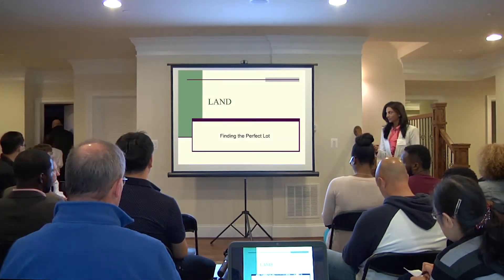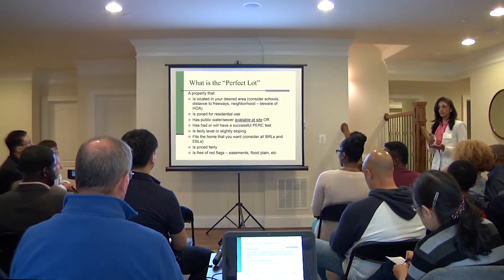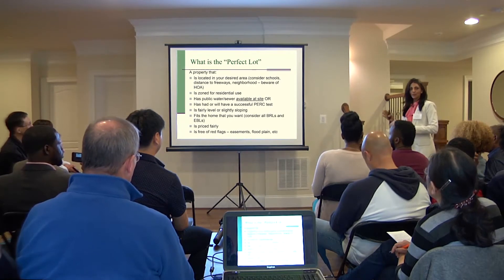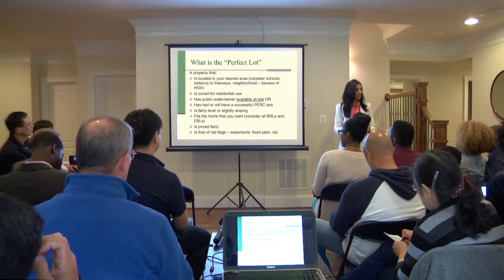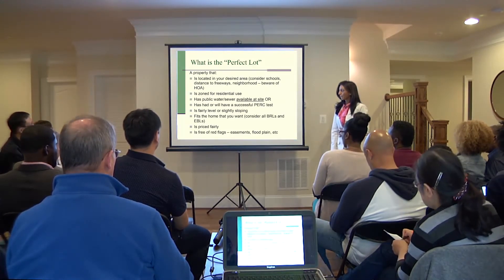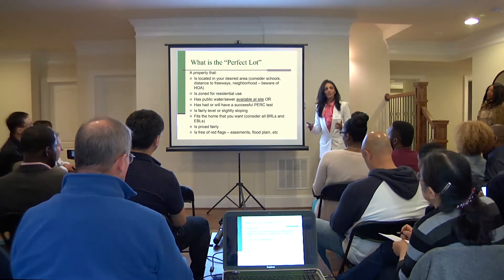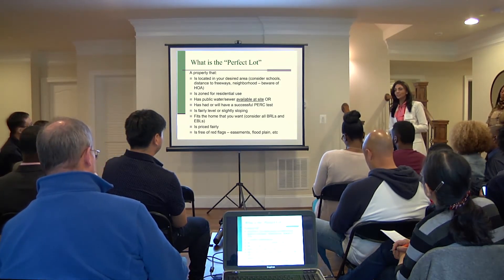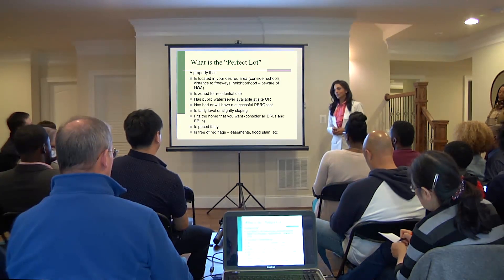Finding the Perfect Lot to Build Your Home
In this excerpt from a recent Classic Homes of Maryland - Building Seminar, company Vice President, Amita Jain discusses what to look for when choosing a lot to build your custom dream home.

How is it zoned? Where are the public utility connections? Is it PERC tested? How is the grade? What are the BRLS? Is it priced fairly?

To learn more about selecting a lot, financing and building a custom home, attend one of our Building Seminars. The next Building Seminar will take place on October 21st in Bethesda, MD. Register to attend on our website. Space is limited!